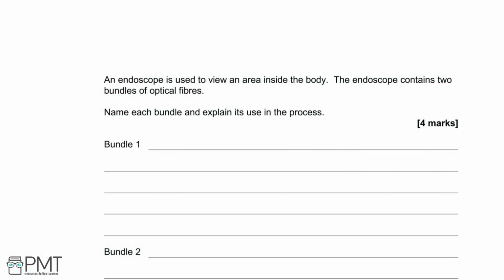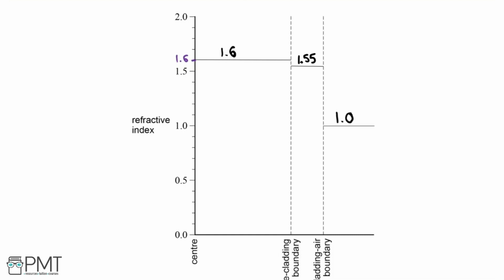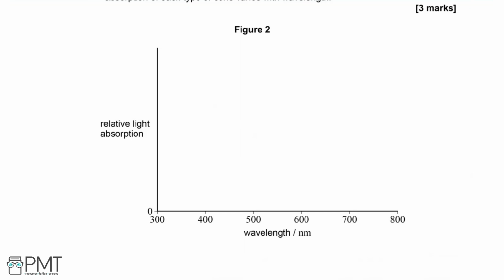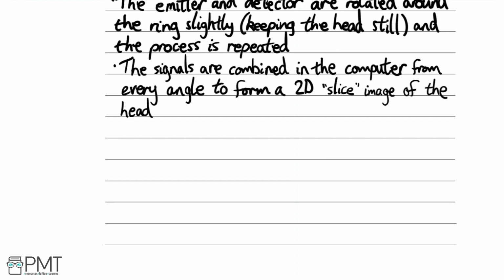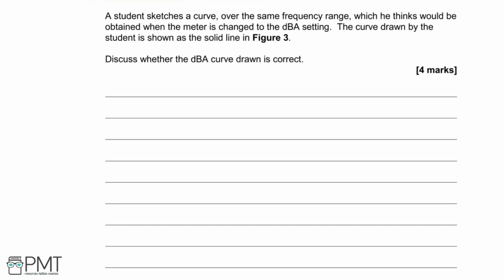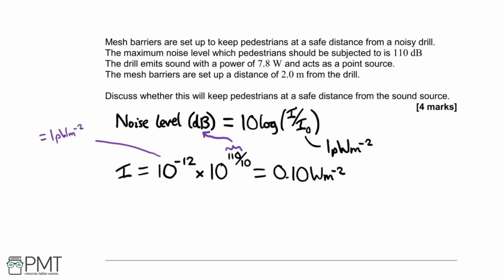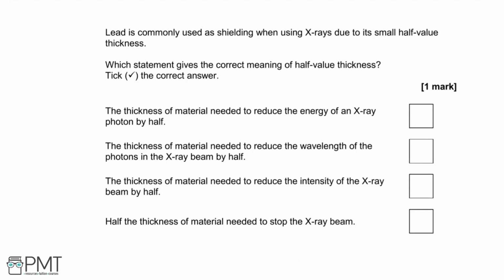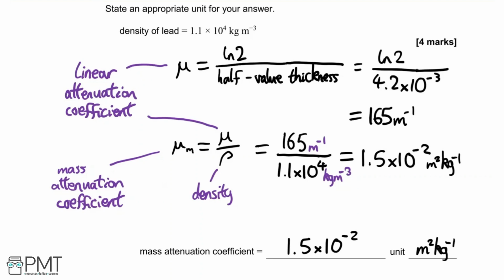Physics A-level - June 2018 Paper 3B-B | PMT Education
These are model solutions for Physics A-level Paper 3B-B, June 2018 series.

You can download a PDF copy of the solutions, as well as the question paper and mark scheme for this and all other Physics A-level Paper 3B papers here:

0:00:00 Intro
0:00:09 Question 1 - Medical Physics
0:04:14 Question 2 - Medical Physics
0:09:05 Question 3 - Medical Physics
0:14:01 Question 4 - Medical Physics
0:19:54 Question 5 - Medical Physics